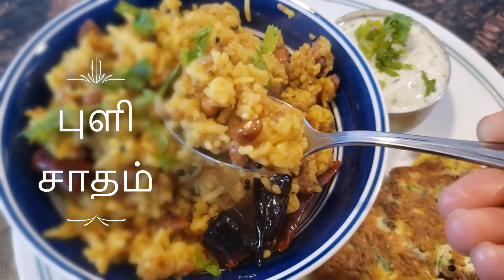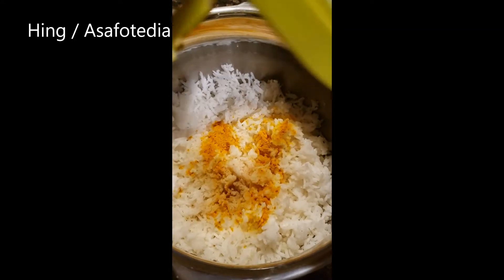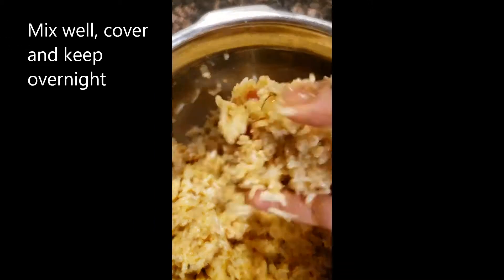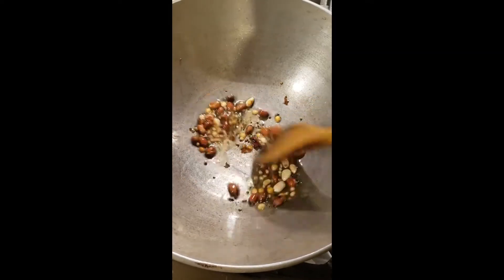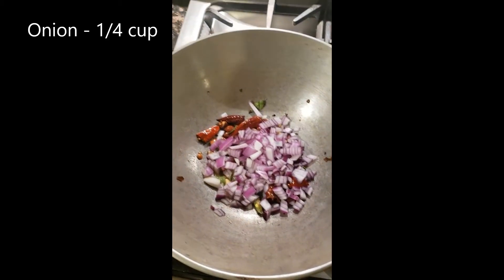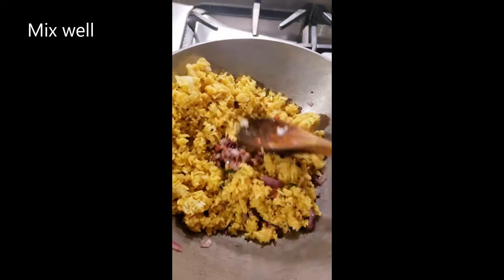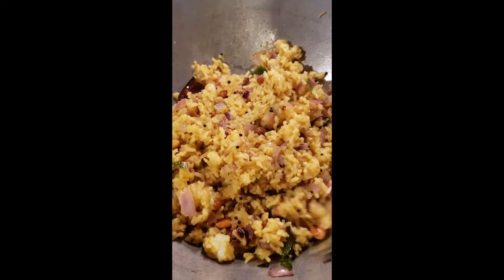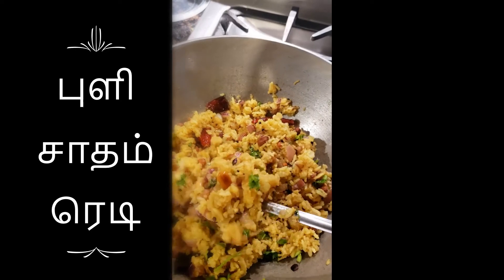மீதமான சாதம் இருக்கா ? இப்படி புளி சாதம் செய்யுங்க | Simple Tamarind Rice | My Grandma Recipe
Simple Recipe with Left over Rice, my grandmother and my mom makes this all the time. Tamarind rice everyone loves this and there is lot of variations to this recipe. This is one of the simplest recipe

HAPPY COOKING EVERYONE

INGREDIENTS
Left Over Rice - 2 cups
Tamarind Extract - 1 cup
Tumeric powder - 1/2 tsp
Asofotedia - 1/2 tsp
Onion - 1/2 cup
Garlic - 5 sliced(optional)
Curry leaves